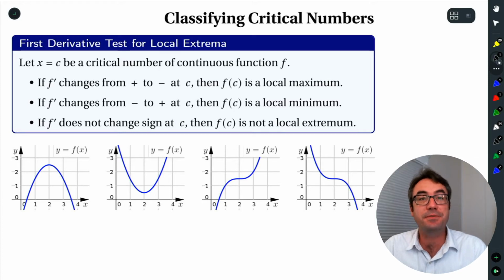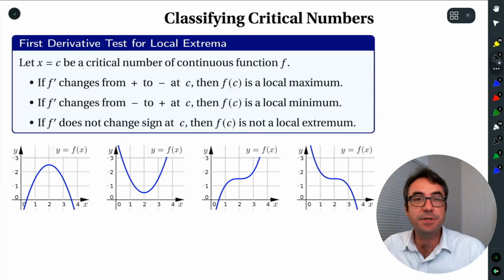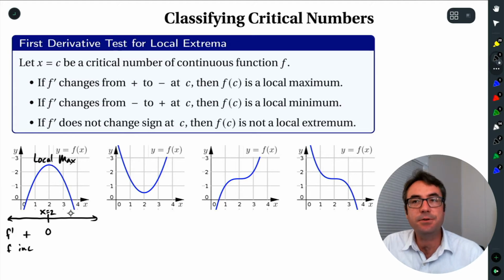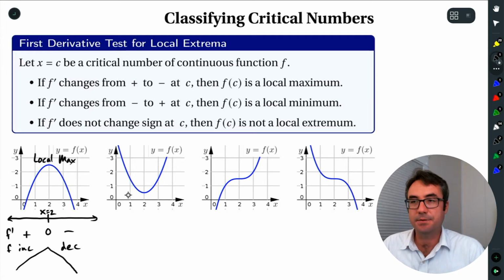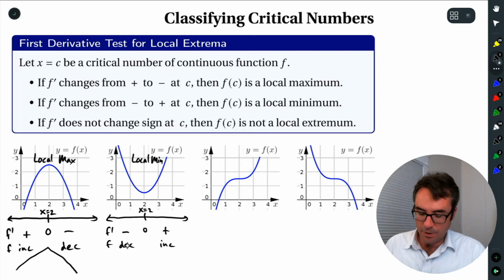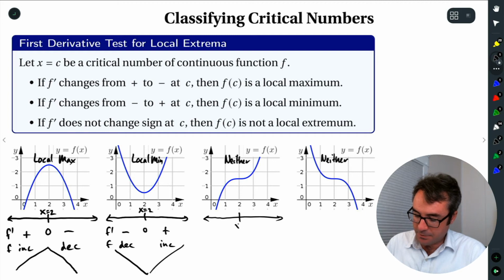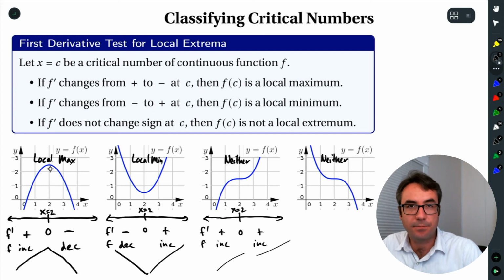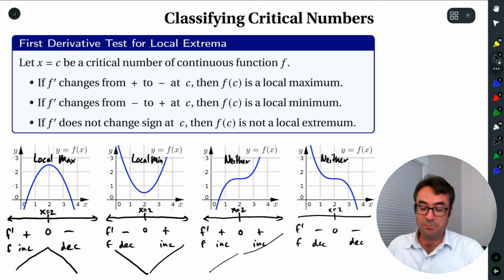MTH 141: O5 - Classifying Local Extrema (part 2)